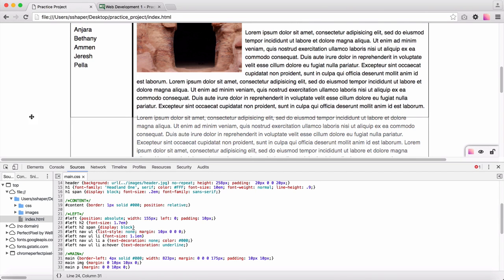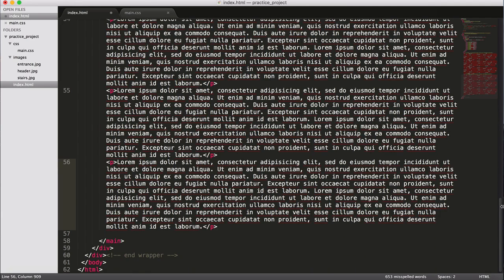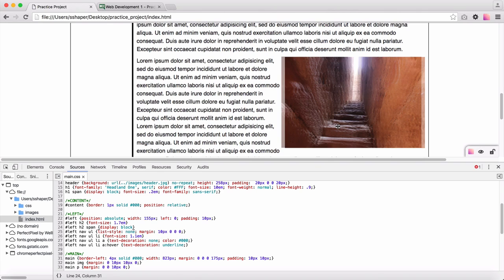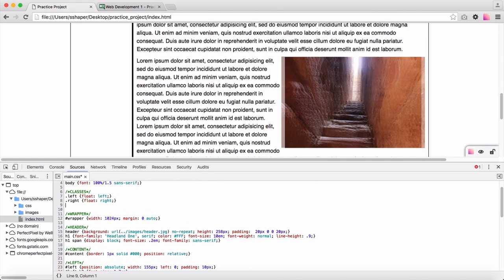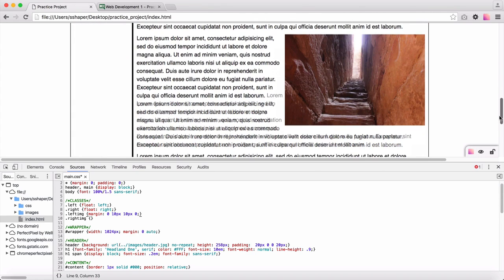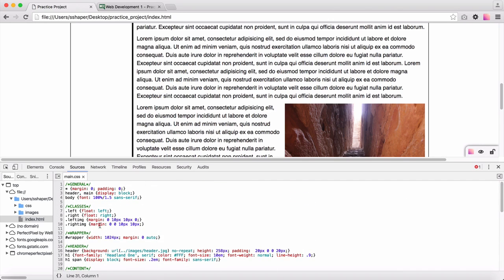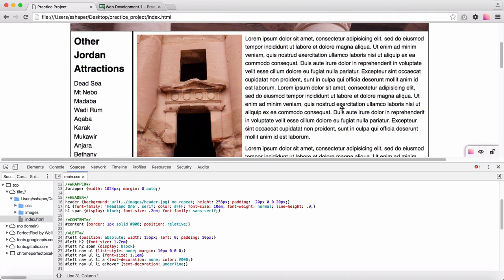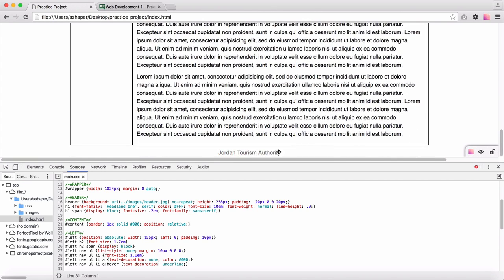Adding the Bottom Area of the Main Content video 12 of 14